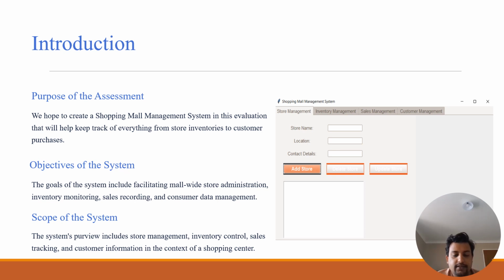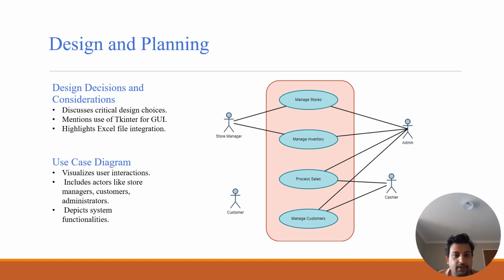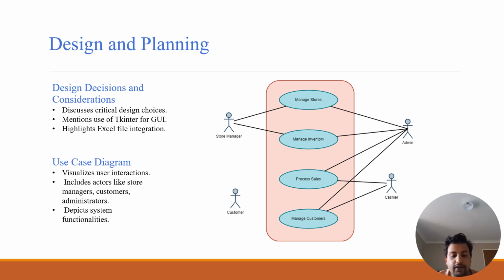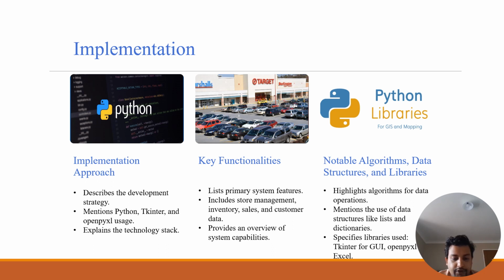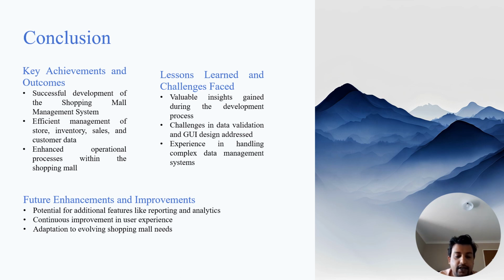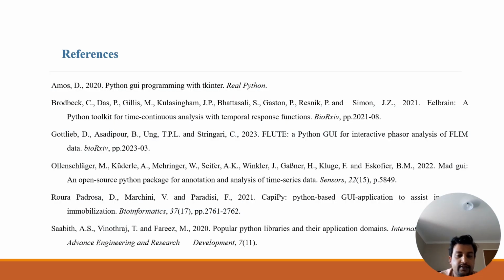Shopping Mall Management System by Python